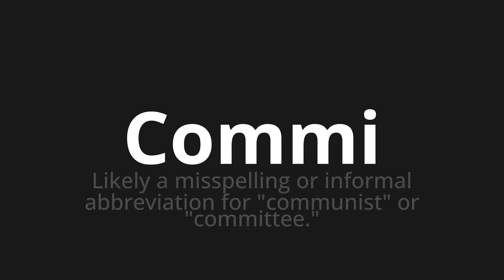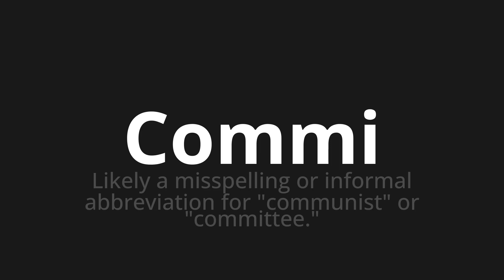How to pronounce Commi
Master the Pronunciation of 'Commi Which means paragraphs' - which means : Likely a Misspelling or Informal Abbreviation for "Communist" OR "Committee." 📝 with @PizzaPronunciation 🎓🗣️ - [Your Guide to Italian]

Learn to pronounce 'Commi' perfectly in Italian with our easy and engaging tutorial by @PizzaPronunciation! 📖📽️ In this comprehensive video, we provide you with native speaker examples 🗣️👂 and phonetic breakdowns 🎵 to ensure you get the pronunciation just right.

How to say Paragraph in Italian